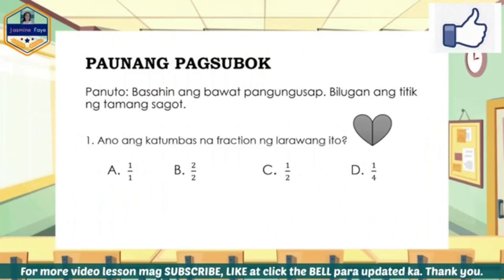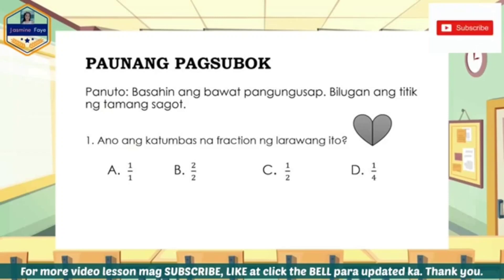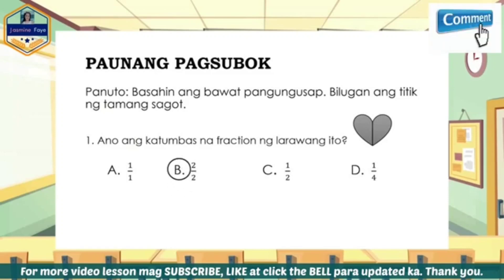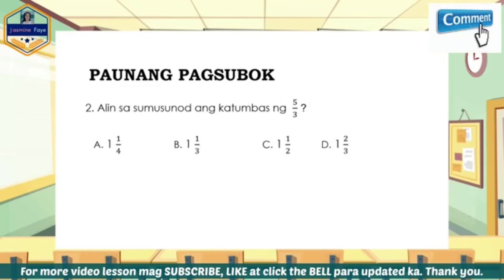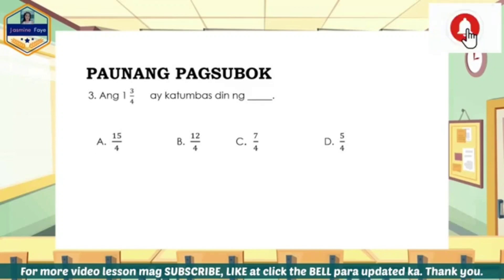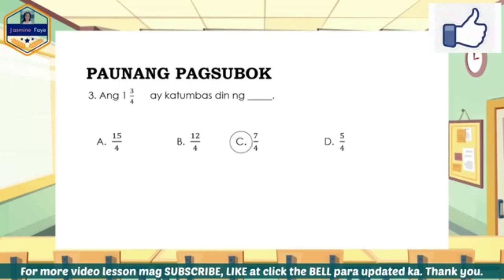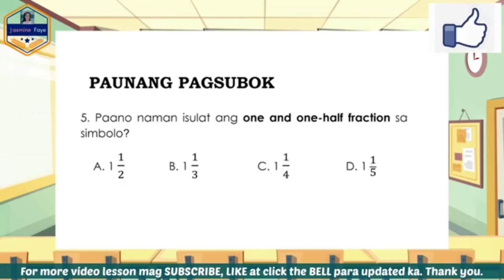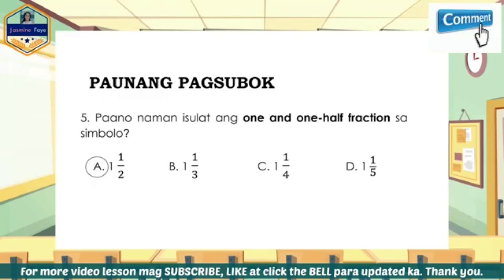MATHEMATICS ( GRADE THREE ) READING FRACTION BY Jasmine Duque